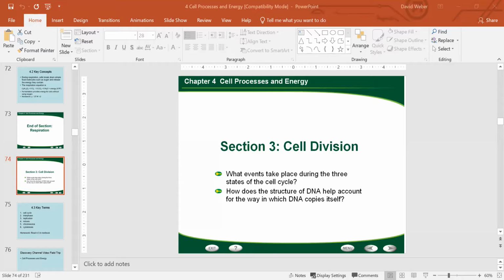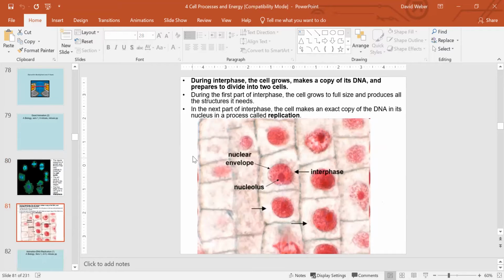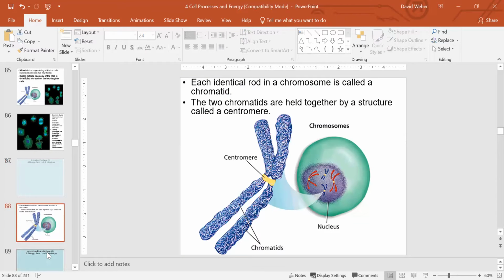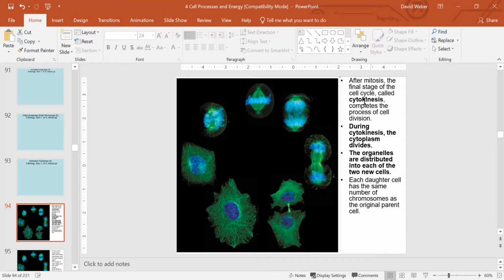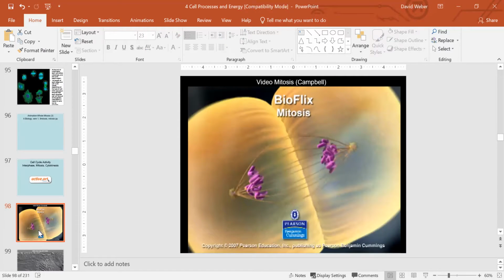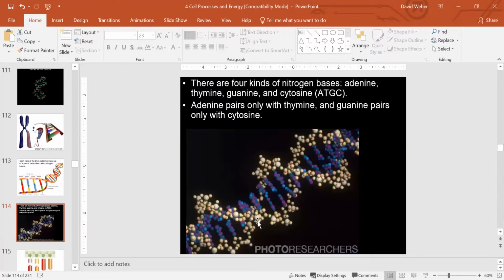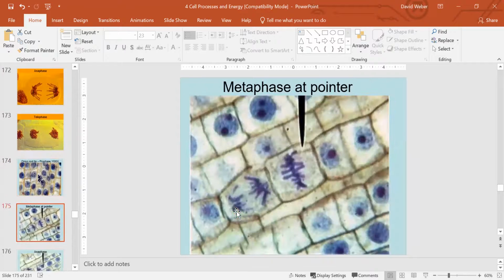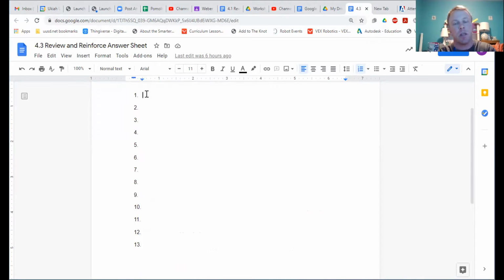4.3 Lecture for Science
Cell division for 7th grade curriculum.